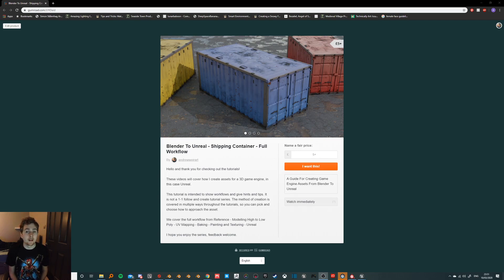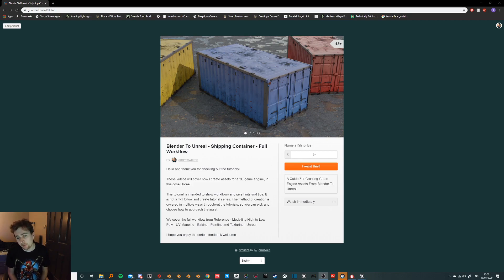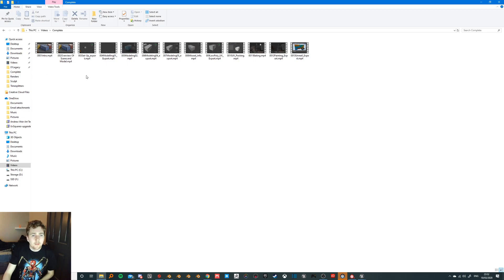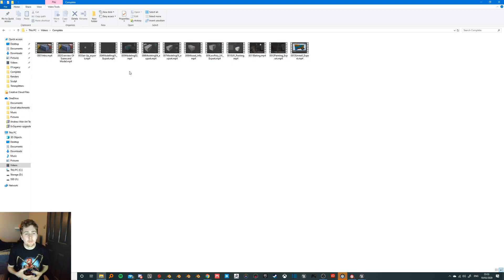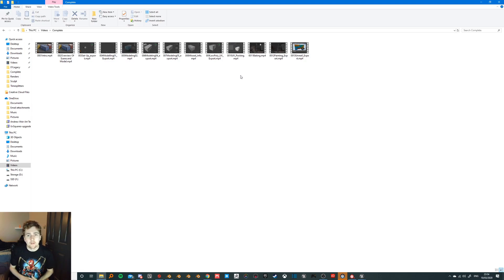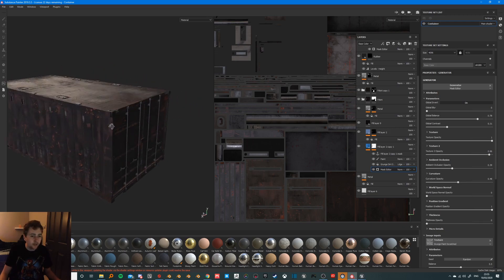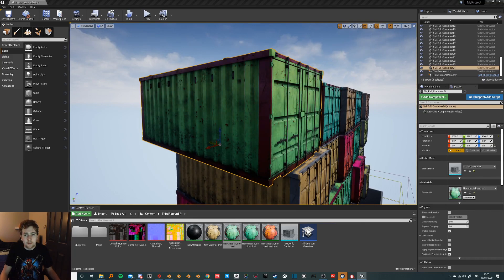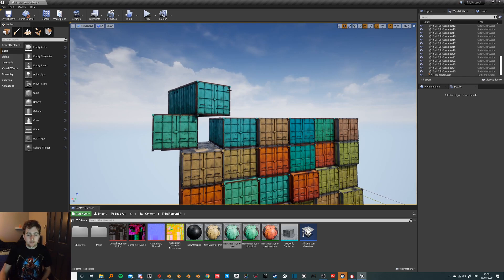Gumroad: Blender To Unreal - Shipping Container - Full Workflow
Thanks for checking out this content,

This video is a breakdown of the latest tutorial series i've made on Gumroad. the series is made to cover everything you would need to know to bring props from Blender to Unreal.

"These videos will cover how I create assets for a 3D game engine, in this case Unreal.

This tutorial is intended to show workflows and give hints and tips. It is not a 1-1 follow and create tutorial series. The method of creation is covered in multiple ways throughout the tutorials, so you can pick and choose how to approach the asset.

We cover the full workflow from Reference - Modelling High to Low Poly - UV Mapping - Baking - Painting and Texturing - Unreal

I hope you enjoy the series, feedback welcome."